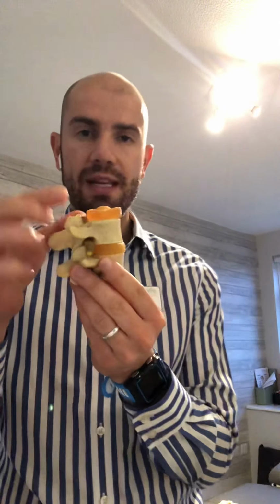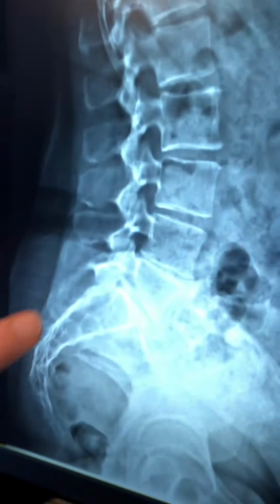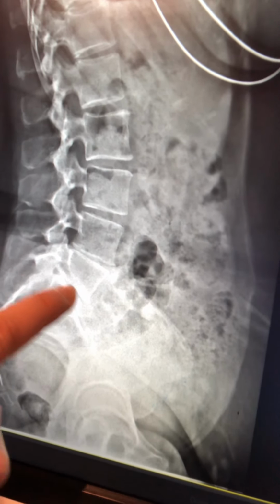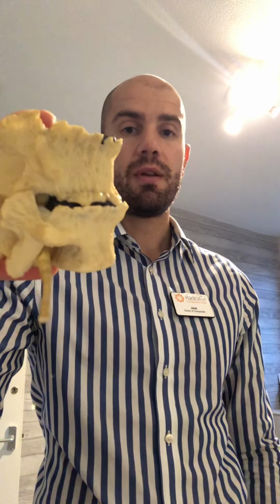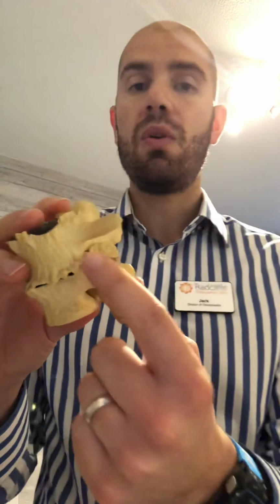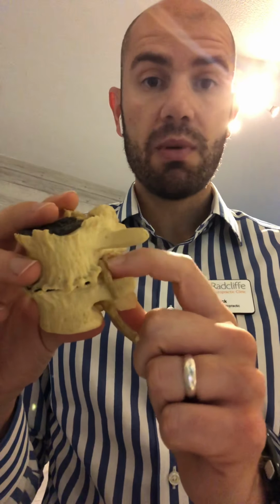Low Back Self Help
This video is a super quick video for anyone with low back pain wanting to learn more about what might be causing it.

Dr Jack 👊🏻